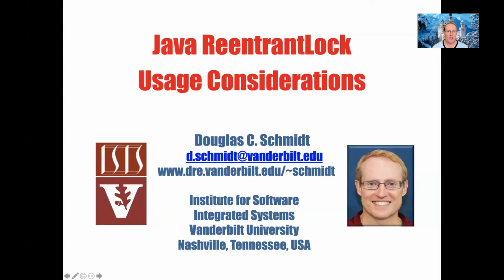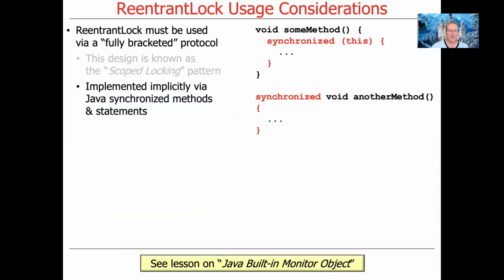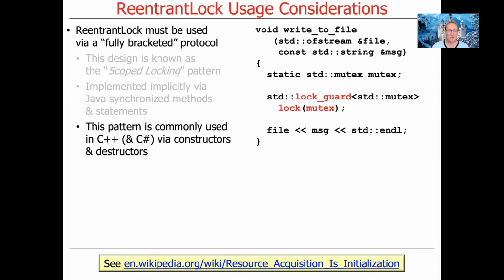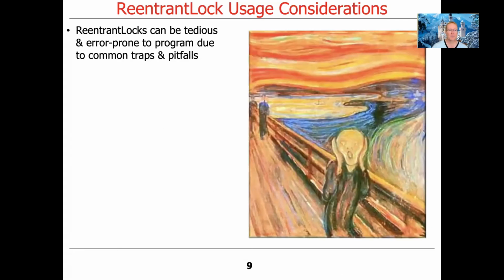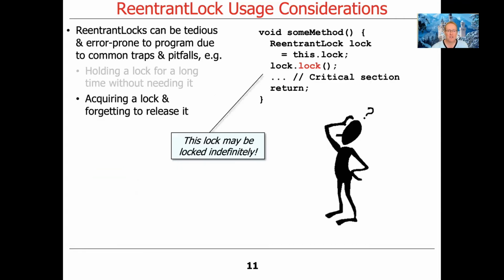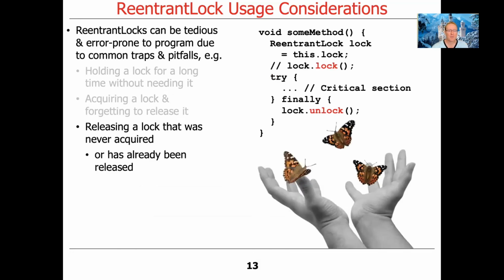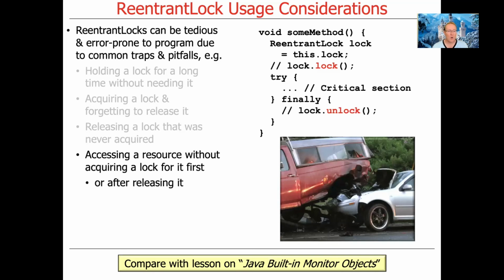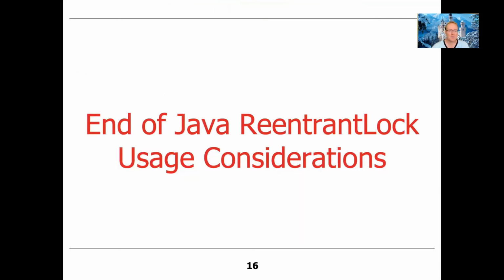Java ReentrantLock Usage Considerations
This video examines varioususage considerations when applying Java ReentrantLock in practice.